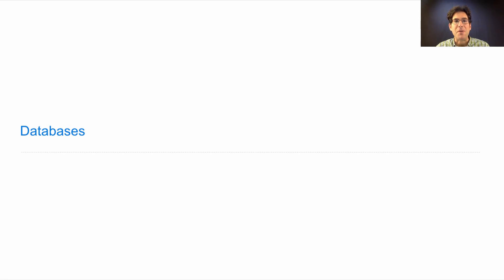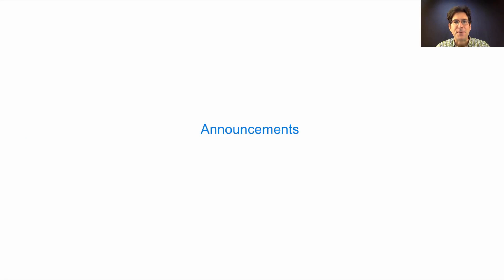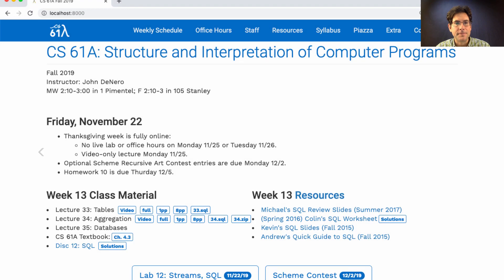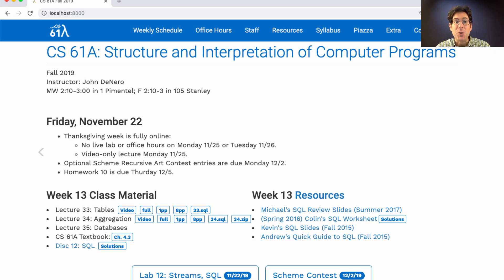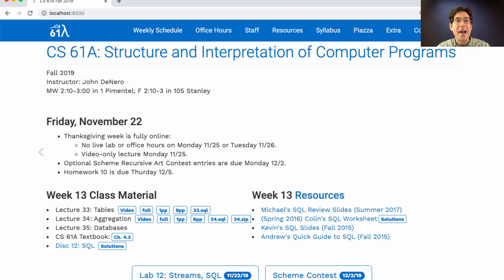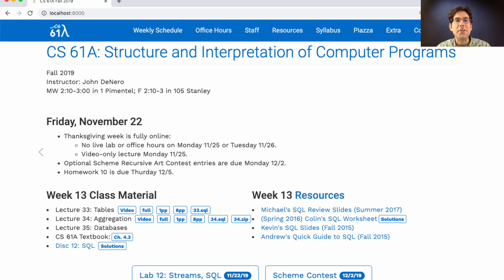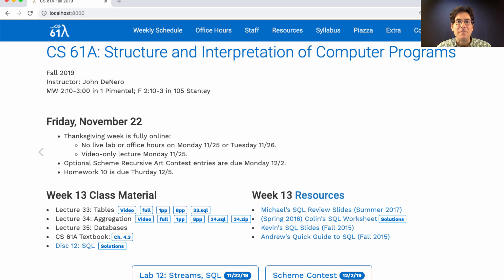61A Fall 2019 Lecture 35 Video 1